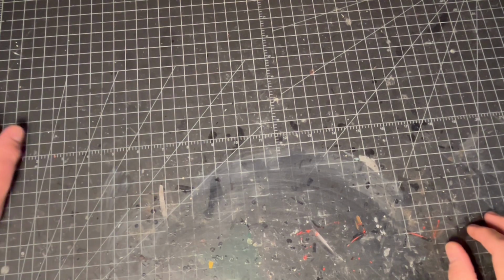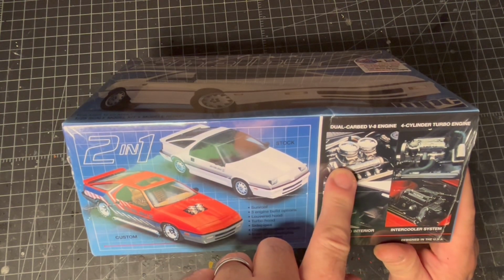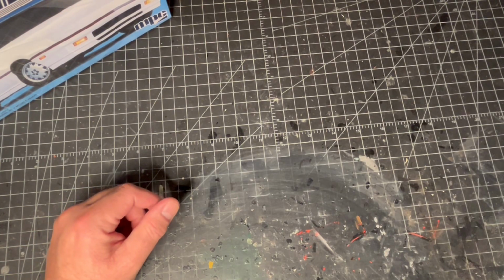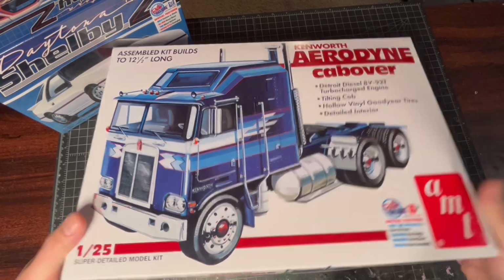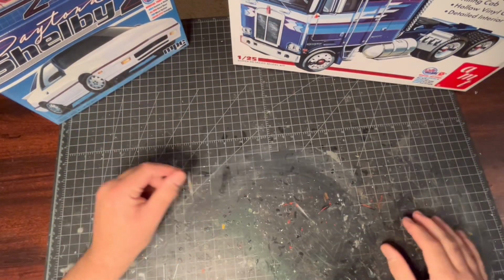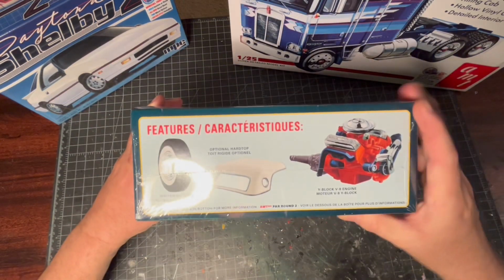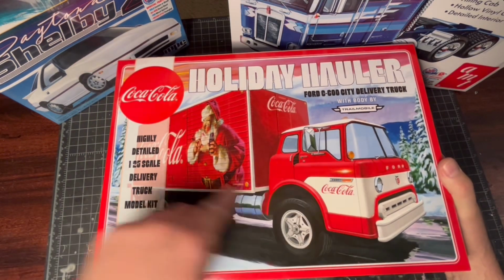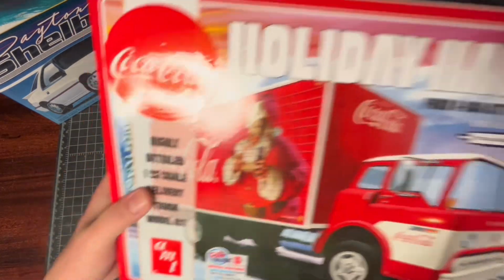Big box of kits sent by Round 2!!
Today we got a big box from ​⁠@Round2foryou  to build on the channel.